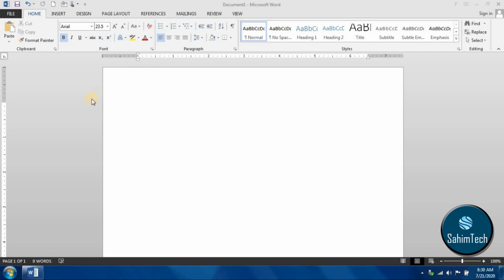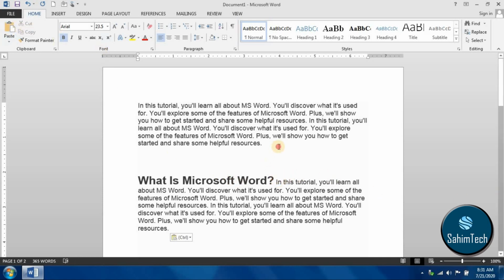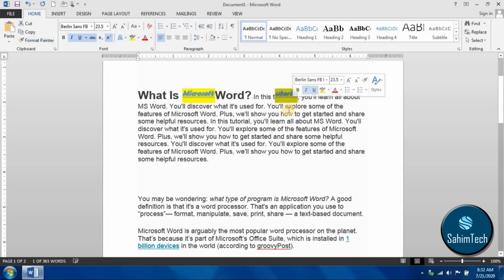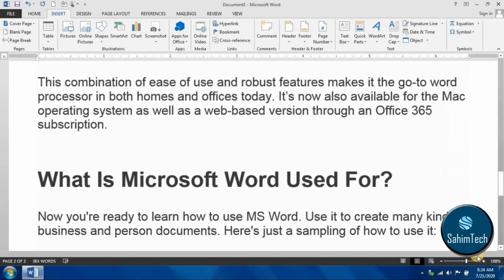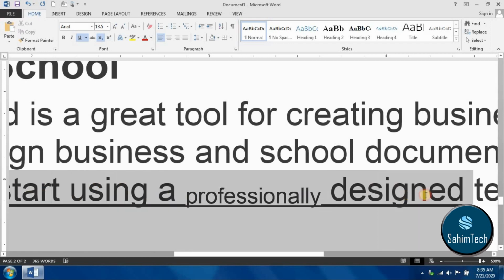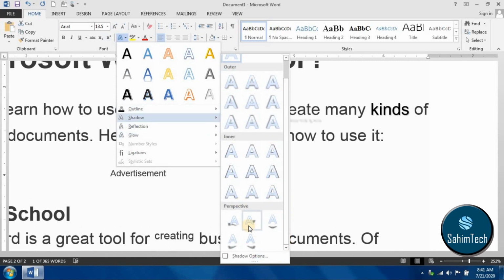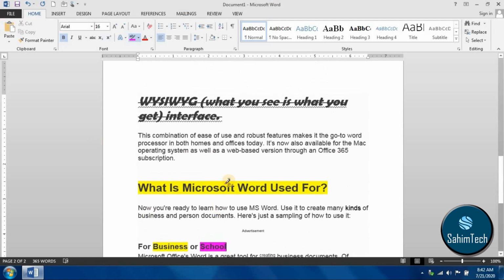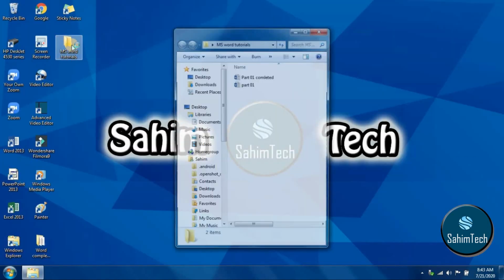Microsoft Word Part 01 - SahimTech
Hey Guys!!,
This video is Part 01 of our Microsoft Word continuation.

so that you get you get receive and notification whenever I upload a Video!!!

Stay ready to watch my next video which is Part 02

Share this link of my YouTube with your friends and family!! So that everyone
will be skilled in the basics of Computers.

Mohamed Sahim